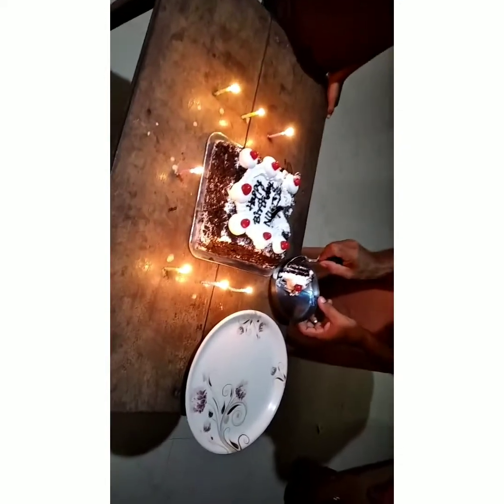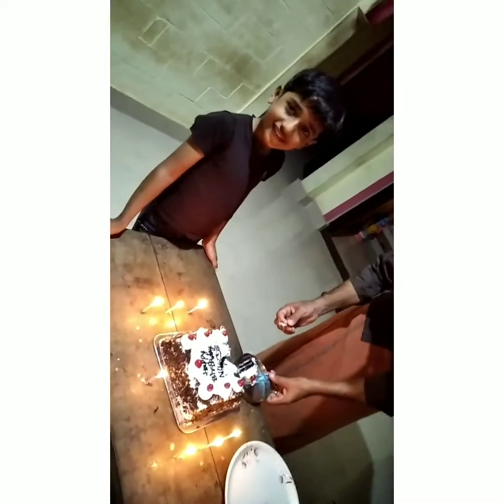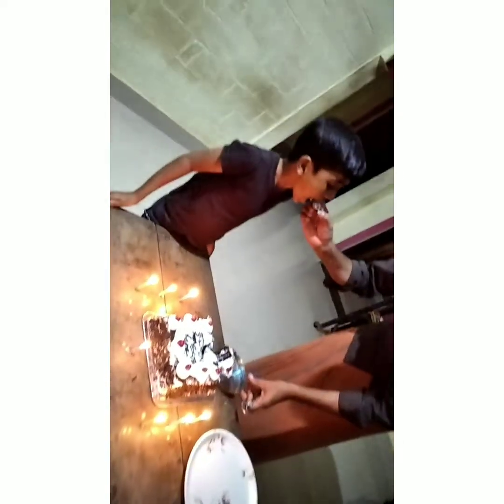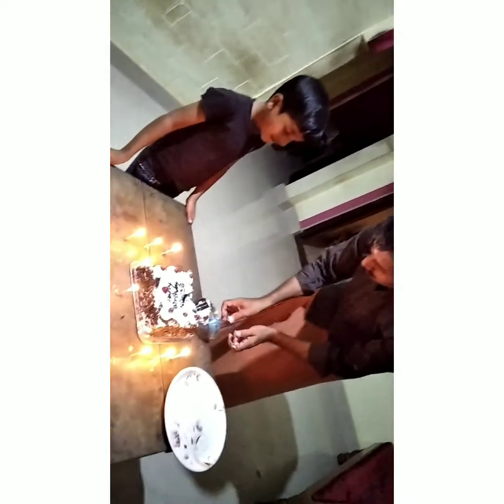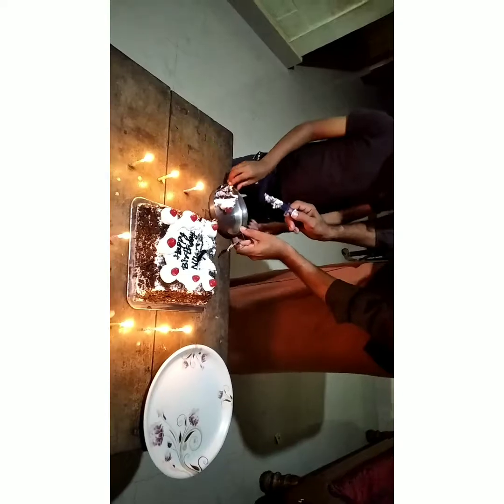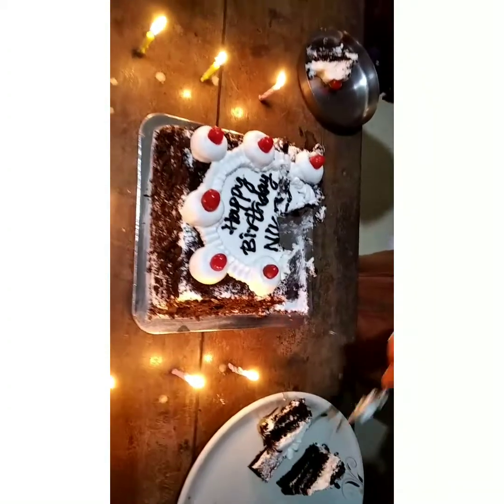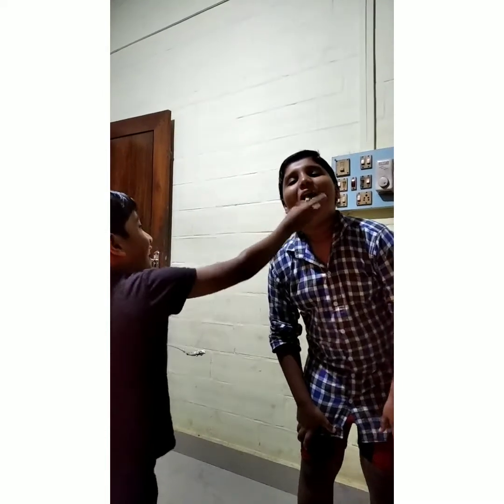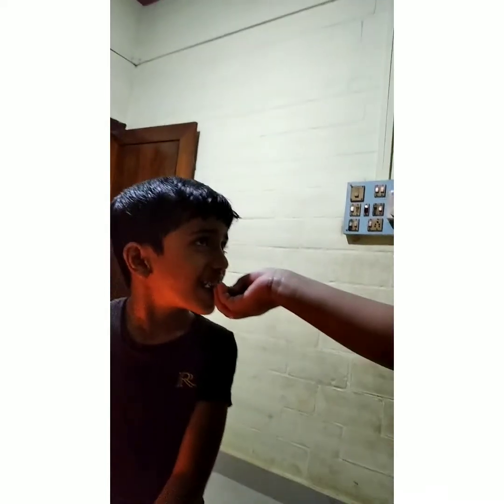my brother's birthday photos